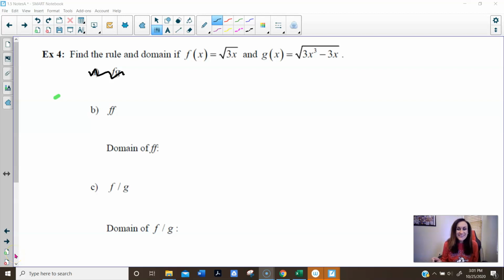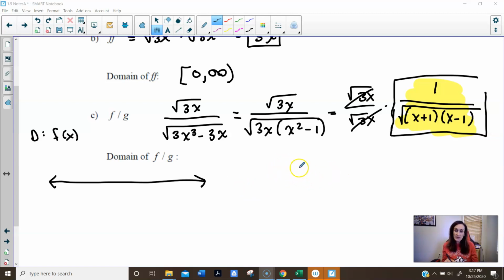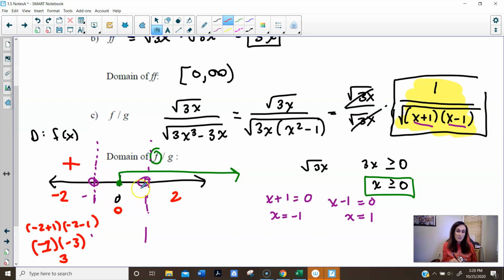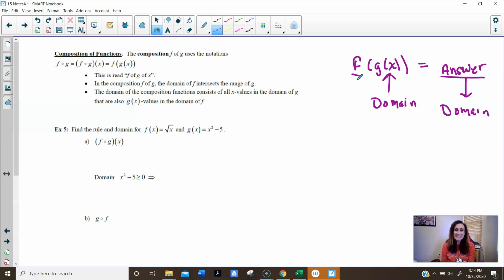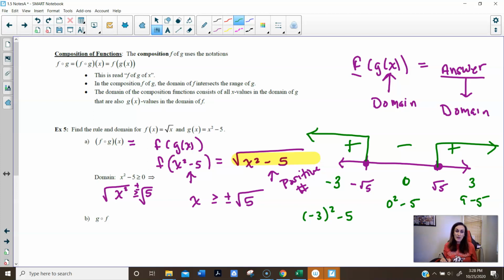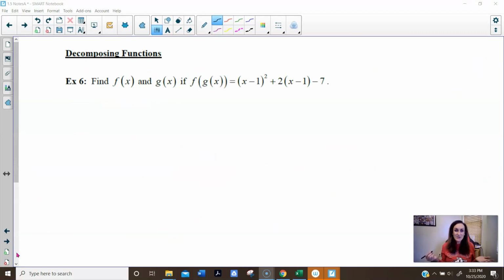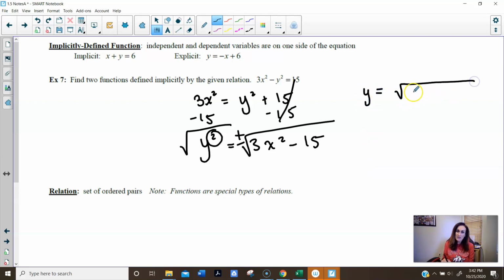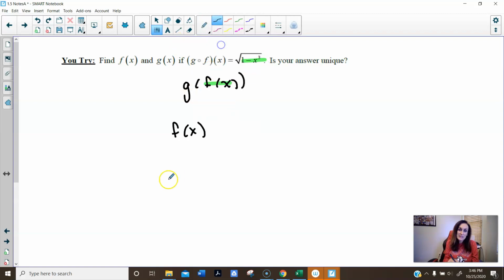1.5 Part B Combinations of Functions